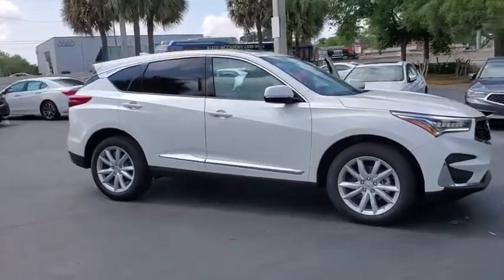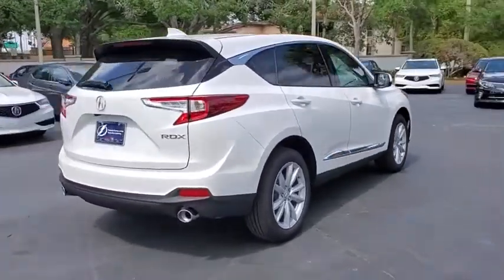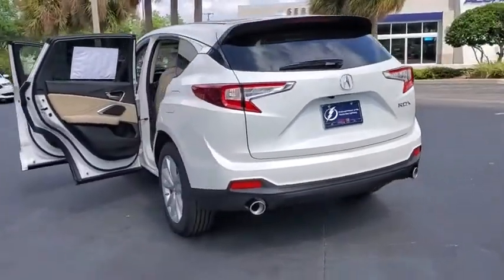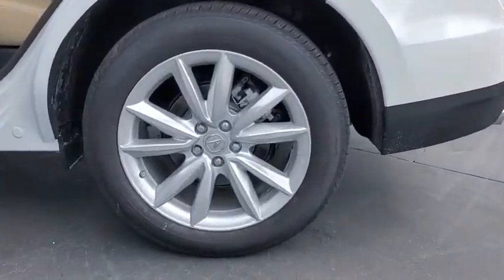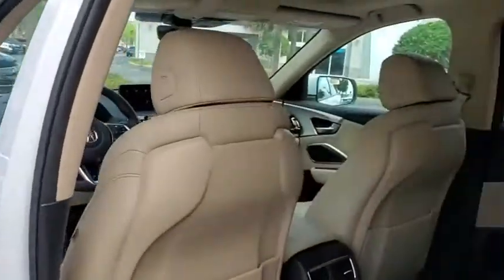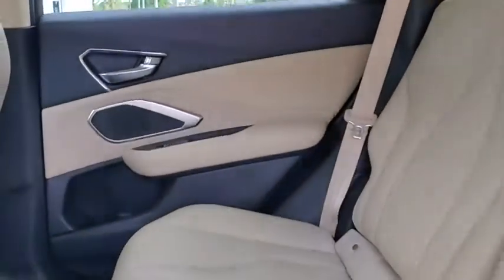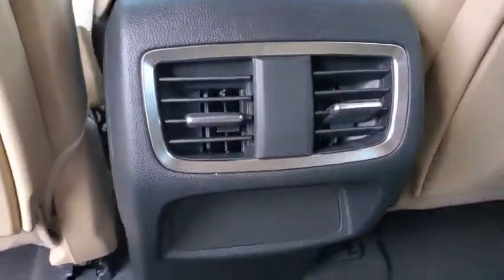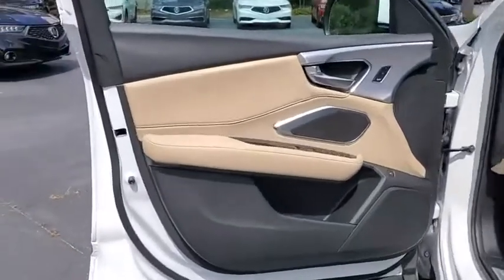2020 Acura RDX Clearwater, Tampa, St. Petersburg, Palm Harbor, Largo, FL LL014170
2020 Acura RDX Base - Stock#: LL014170 - VIN#: 5J8TC1H39LL014170

Crown Acura
18911 US Hwy 19 N

2020 Acura RDX 22/28 City/Highway MPG